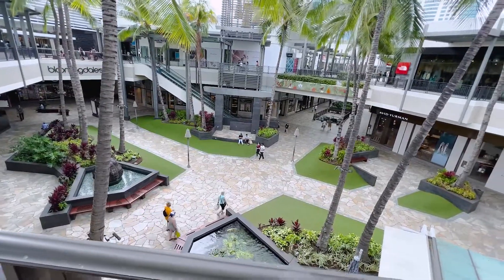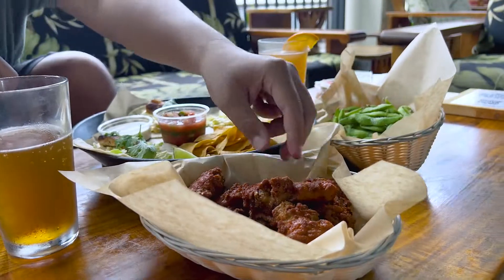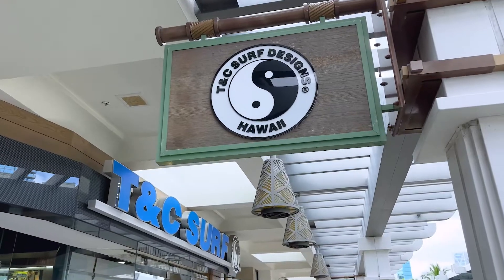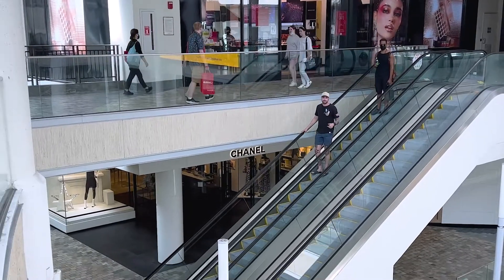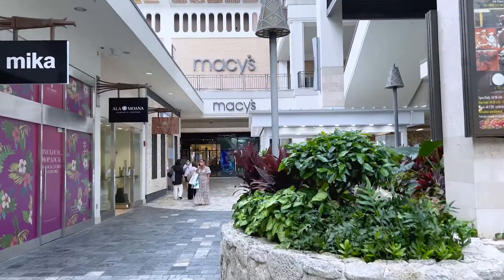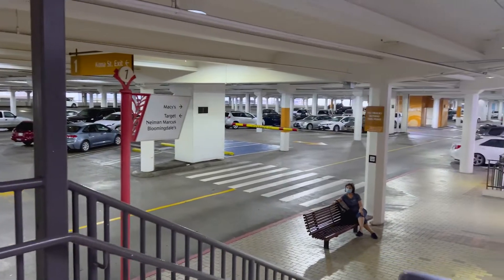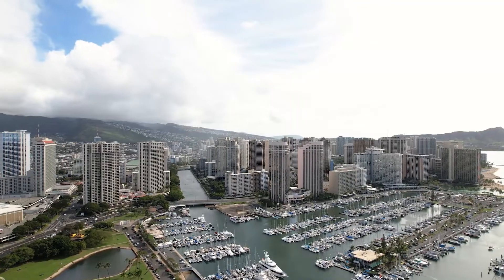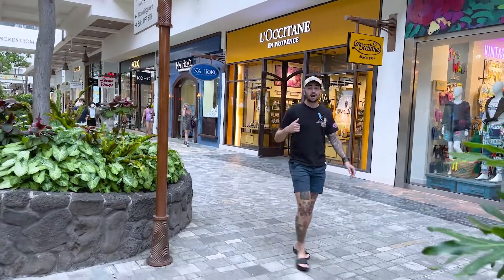Ala Moana Shopping Center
Ala Moana Center is the world's largest open-air shopping center. There are more than 350 shops and restaurants to explore, including multiple department stores, first-class boutiques and over 160 dining options. All of this sits just outside Waikiki, and right across the street from Ala Moana Beach Park, one of the best beaches in Honolulu.

0:00 Intro
0:22 A little bit of everything
1:01 Parking
1:22 What's Nearby?